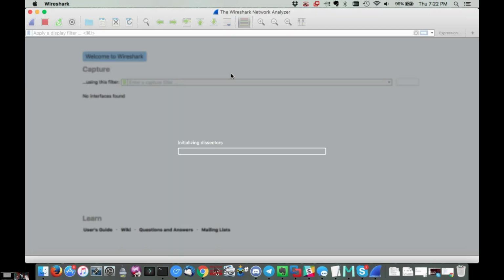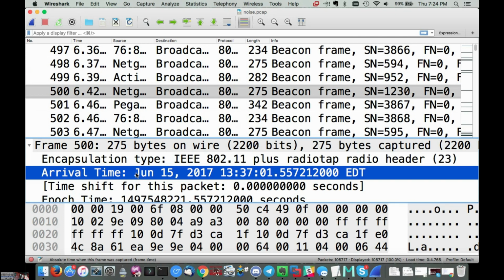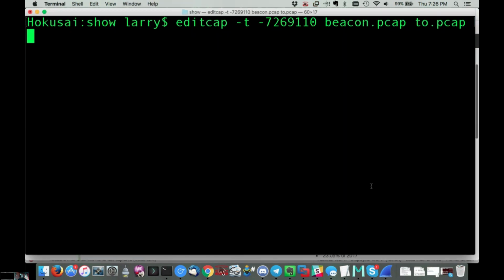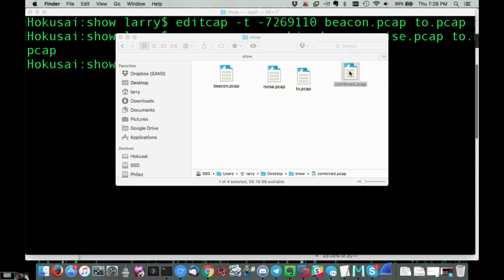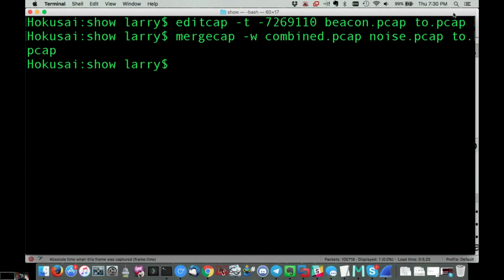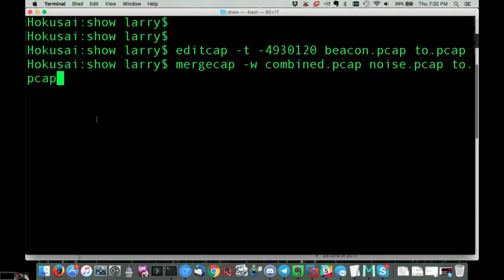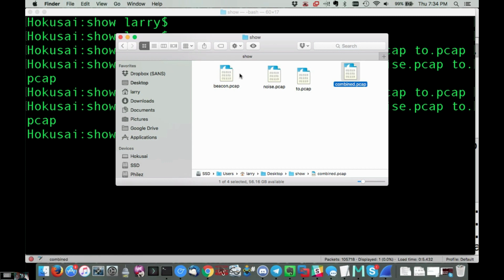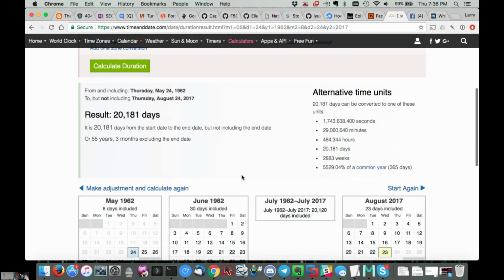Larry's Capture-the-Flag Scenario - Paul's Security Weekly #527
Larry had a technical problem that he needed to solve. He demonstrates a new capture-the-flag scenario and explains how to capture a particular wireless packet in the middle of all the noise!